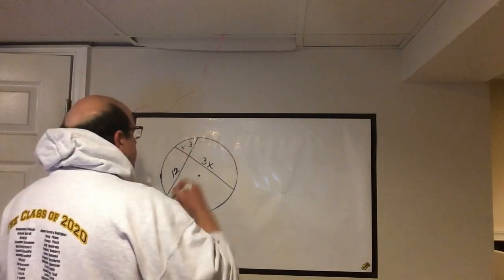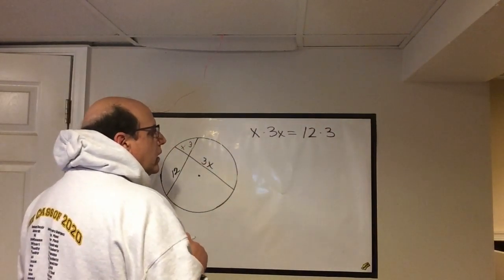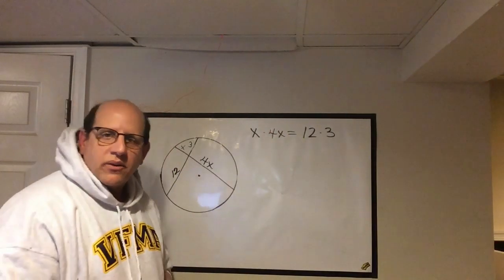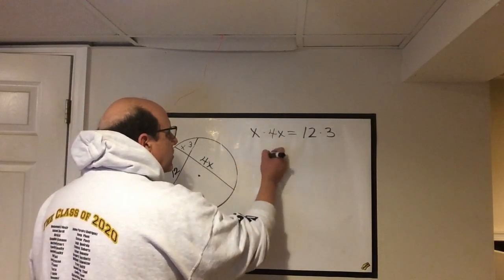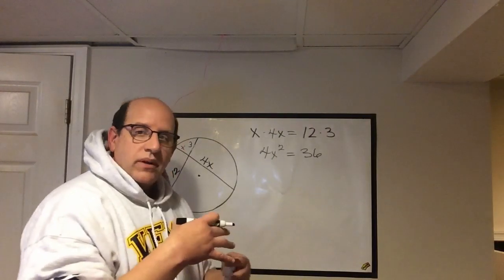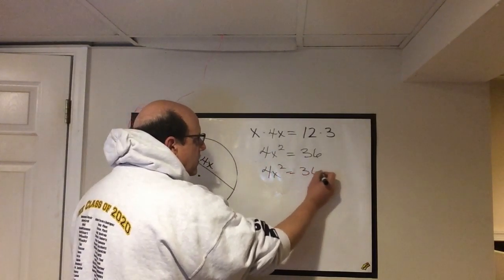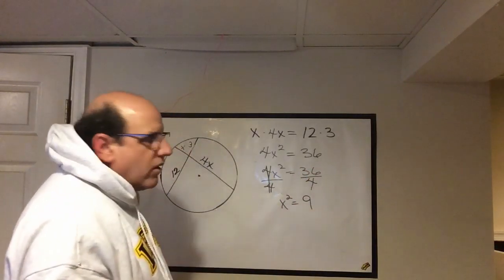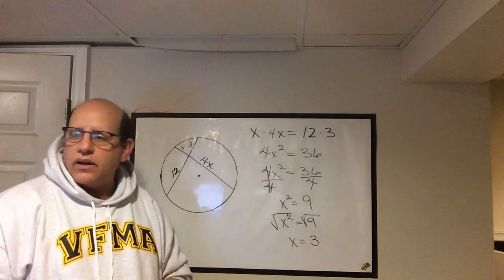Line Segments in a Circle 1a